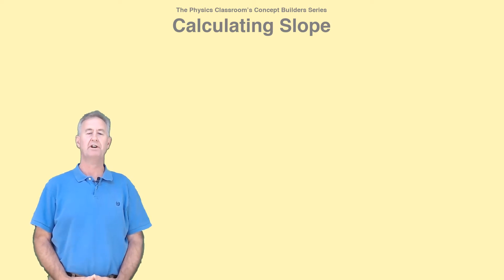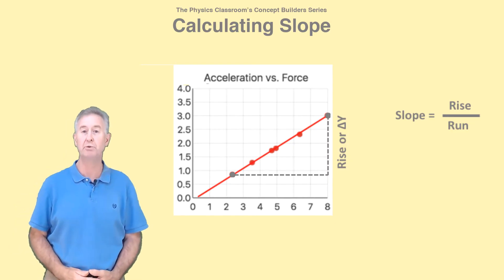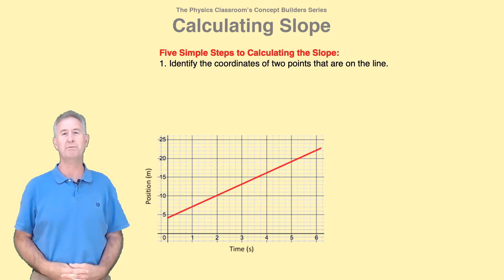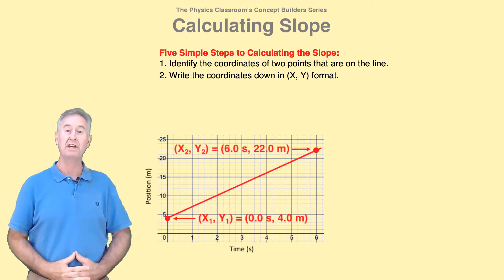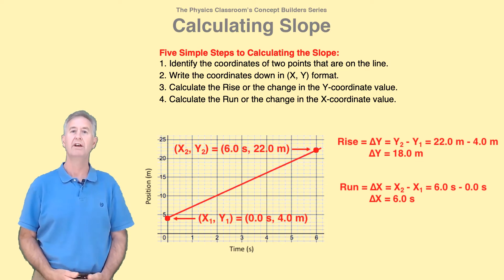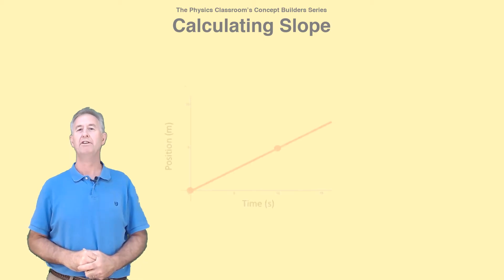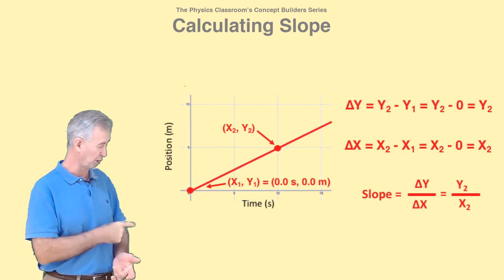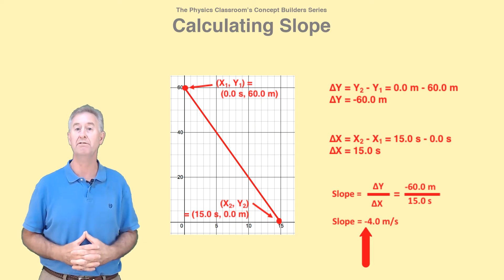Calculating the Slope of a Line on a Graph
Calculating the slope of a line on a graph does not have to be a difficult task. The Physics Classroom takes the mystery out of task with a simple 5-step process. The process is demonstrated using a sample problem and potential trouble spots are identified. Get the answers you need in less than 4 minutes!

Make sure You Got This! by trying one of these interactive exercises:
1) Calculating Slope Concept Builder:

1) The Physics Classroom Tutorial - Determining the Slope of a p-t Graph

2) The Physics Classroom Tutorial - Determining the Slope of a v-t Graph